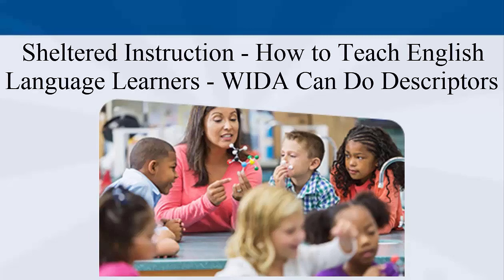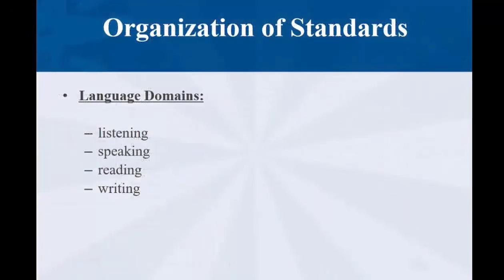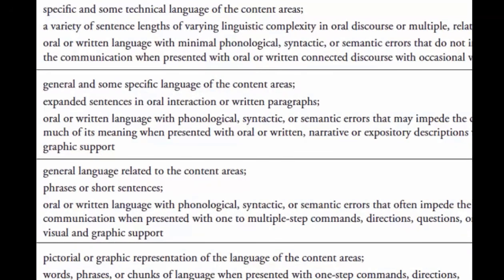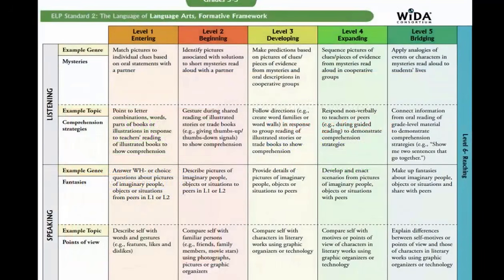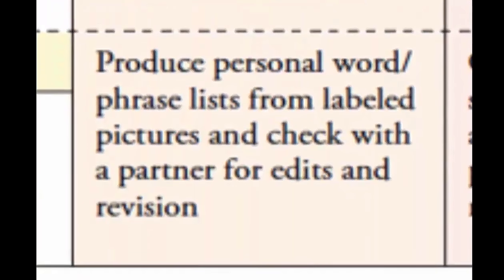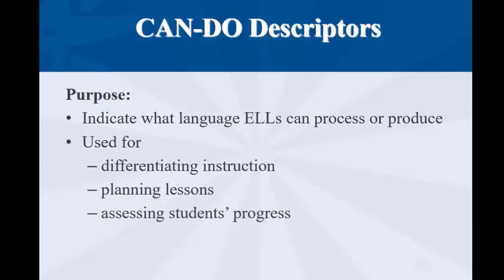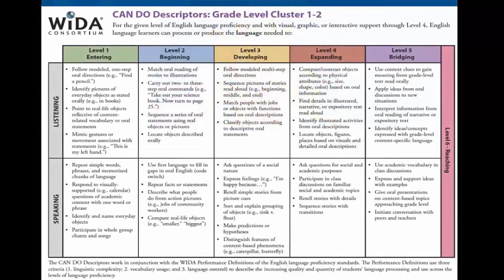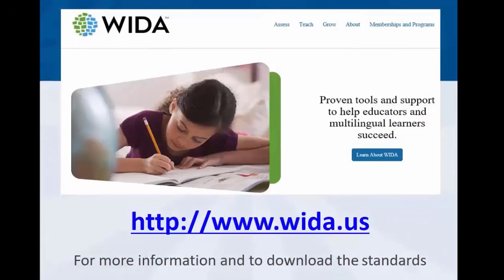Sheltered Instruction - WIDA Standards and Can Do Descriptors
In this video, we discuss the WIDA Standards and Can Do Descriptors and how they can be used for
Sheltered Instruction of English Language Learners (ELLs)

In this video, we focus on WIDA Standards and Can Do Descriptors and how they can be used in a sheltered instruction environment with English Language Learners (ELLs).

for math and language arts tutorials in Haitian Creole and English

Timecodes
0:00 Introduction
0:42 What are the WIDA Standards?
1:30 What are the WIDA Language domains??
1:39 What is the ACCESS Test?
2:18 What are the ACCESS Proficiency Levels?
3:15 What Are Model Performance indicators?
6:23 What Are Can Do Descriptors?

multilingual learners